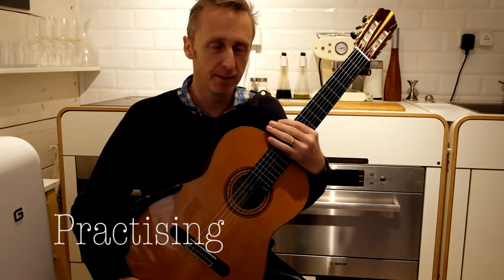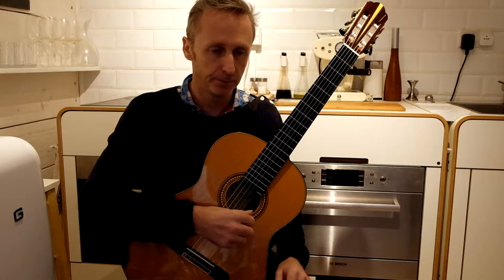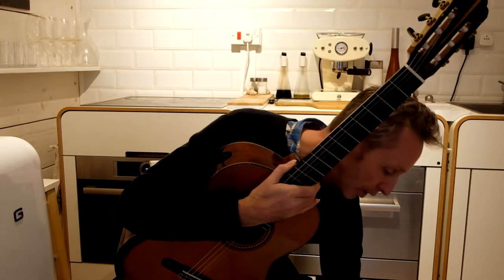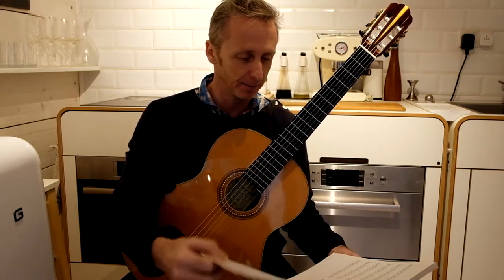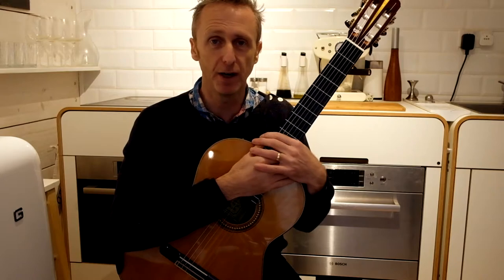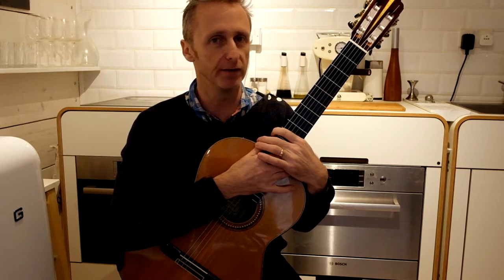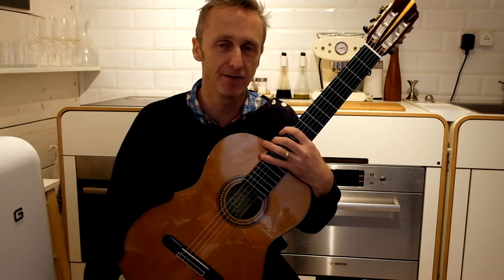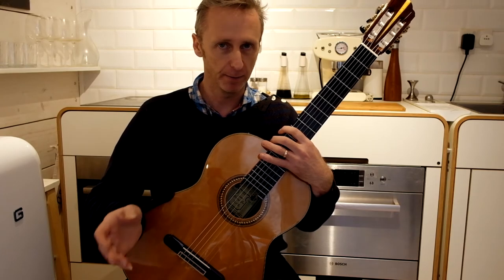How to PRACTISE the guitar (Classical Guitar Tutorial)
Noodling on the sofa with your guitar may be fun and rewarding, but will not help fast development - this video examines approaches and methods to practise efficiently.
Classical guitar tutorial.